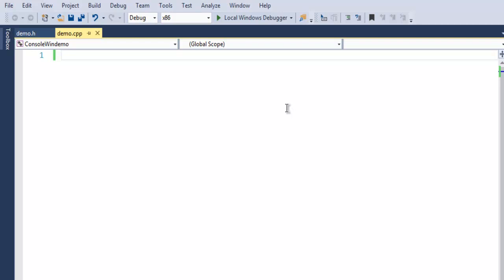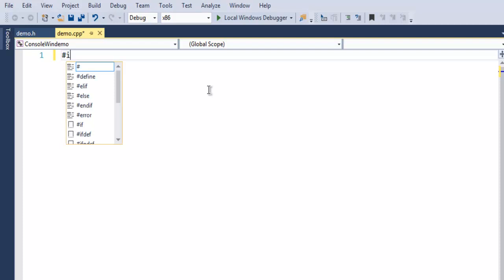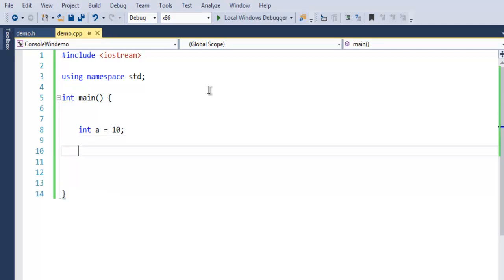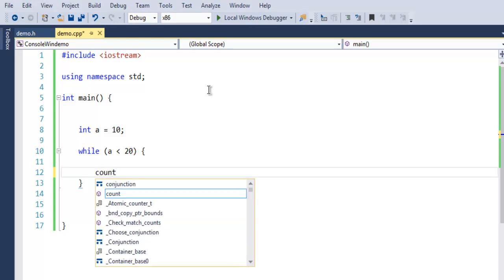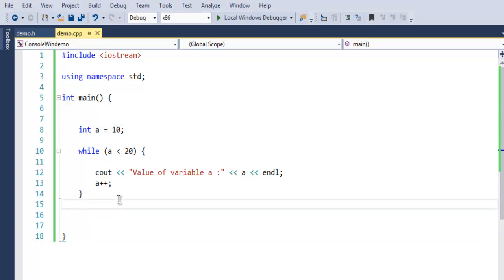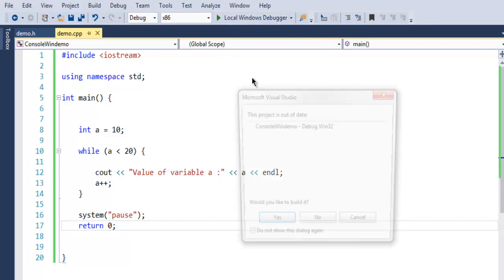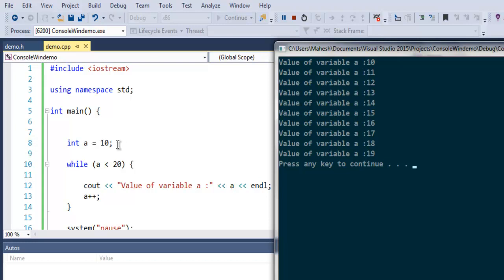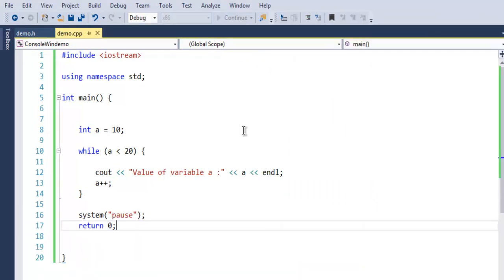C++ While Loop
Learn how to use While Loop in C++.